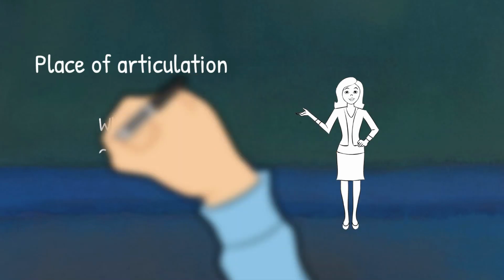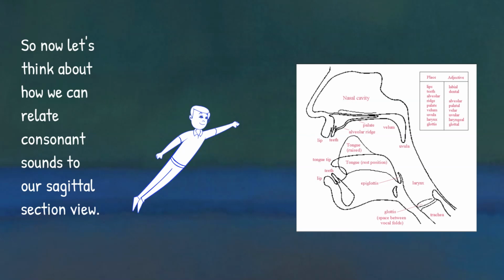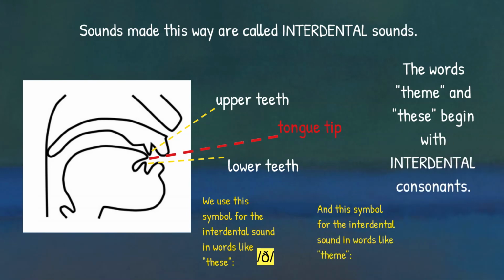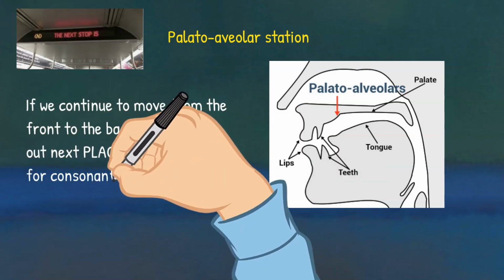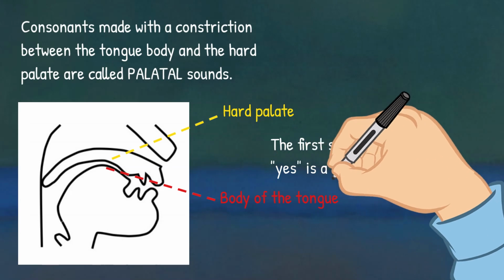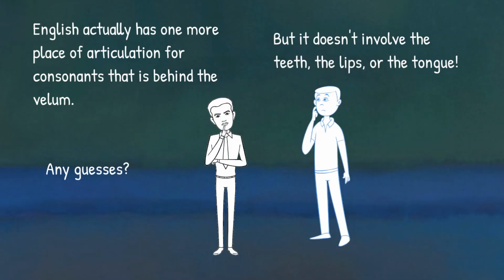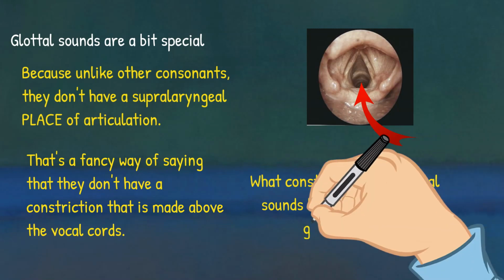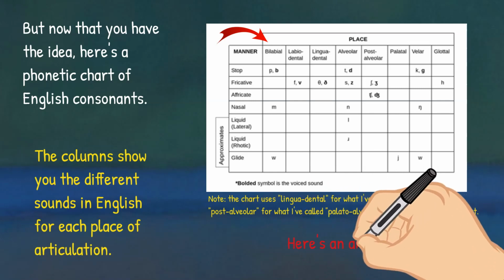Articulatory Phonetics 3: Place of Articulation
This video introduces the concept of place of articulation for consonant sounds. It provides an overview of the places of articulation of the consonant phonemes of English. It is the 3rd in a series of animated explainer videos on Articulatory Phonetics.